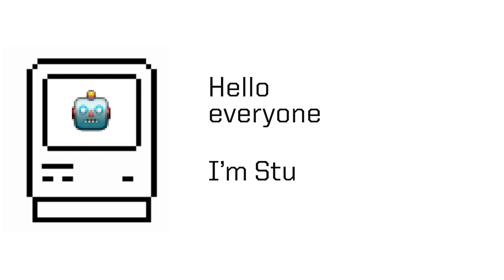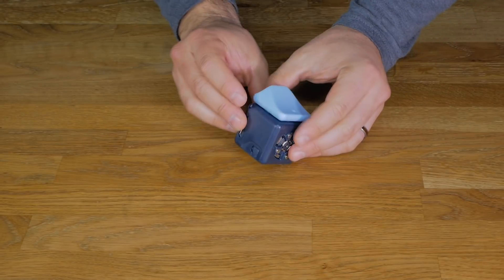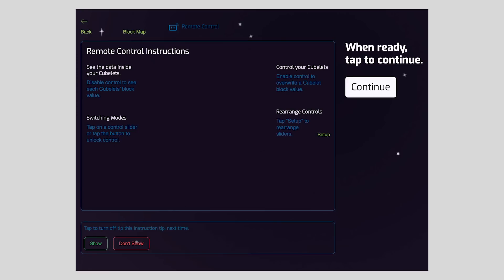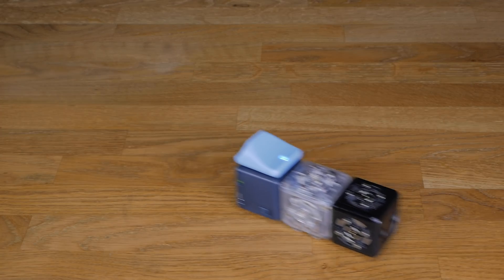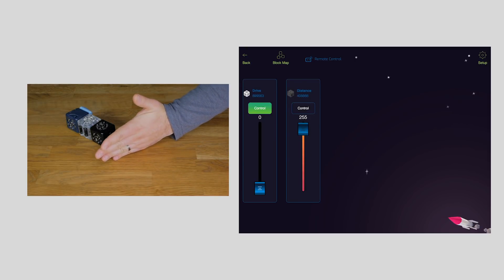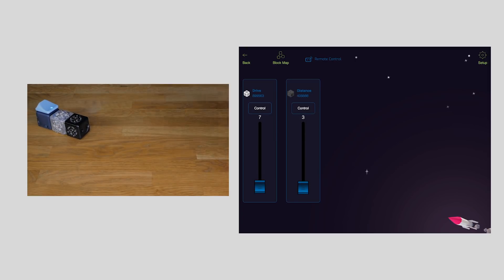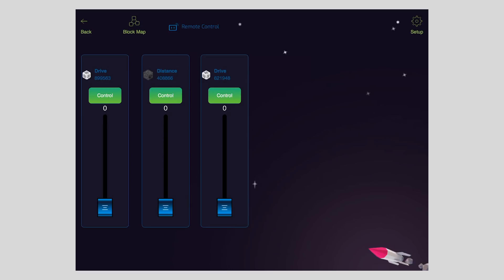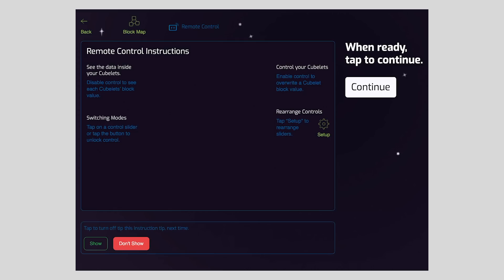Remote control robots! Create with Cubelets - Ep. 3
Episode number three of Create with Cubelets: A tutorial series to help you imagine, make, teach, and create more with Cubelets® robot blocks.

In this episode, we explore how to remotely control Cubelets with the Cubelets App.

We’ll also explore how to “read” block values from Cubelets using the Cubelets App.